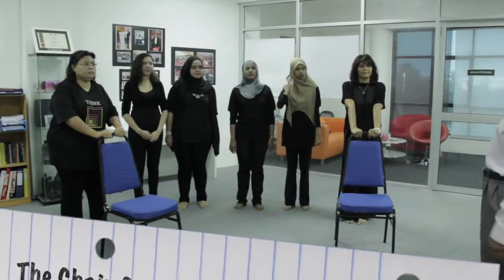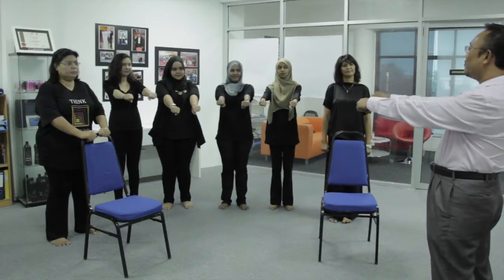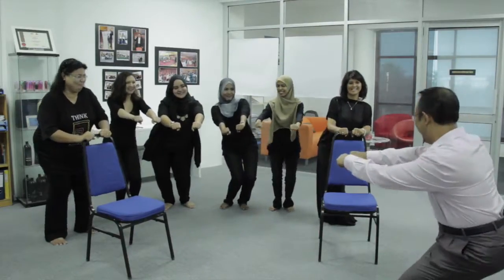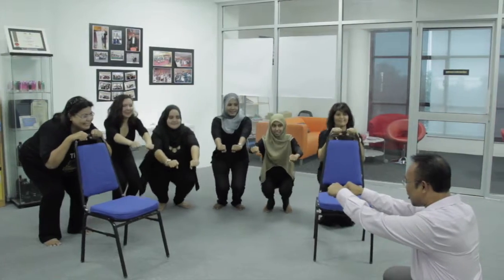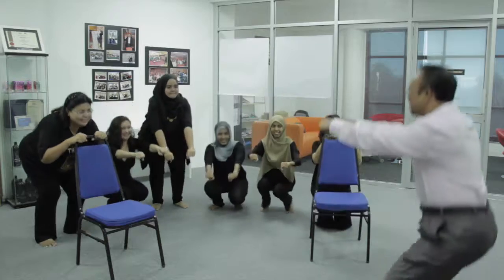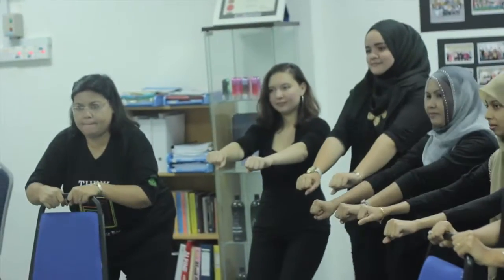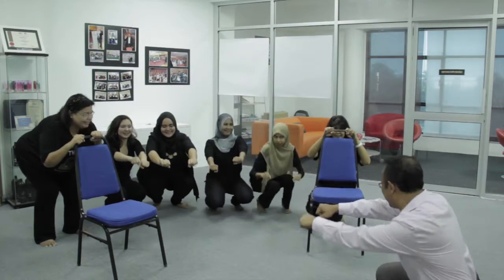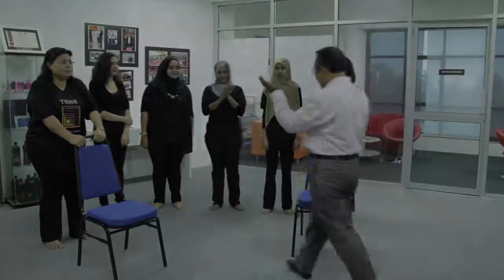25 ICEBREAKER ENERGIZER & PLAYFUL ACTIVITIES - #13 The Chair Game 1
25 ICEBREAKER ENERGIZER & PLAYFUL ACTIVITIES for OSH PROFESSIONALS AND TRAINER by OSH GURU, Fakhrul Anwar Ahmad Affandi